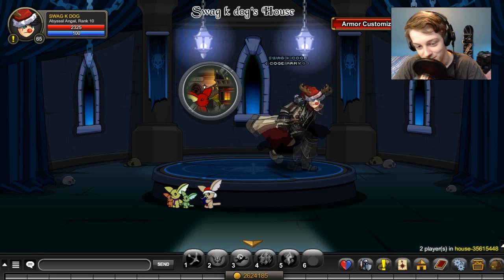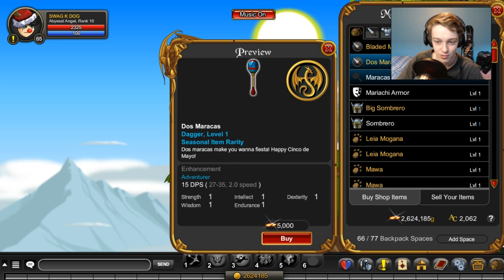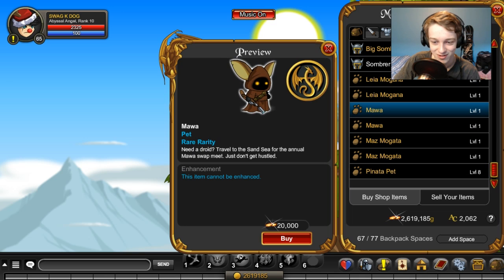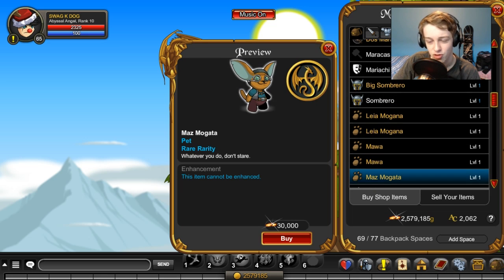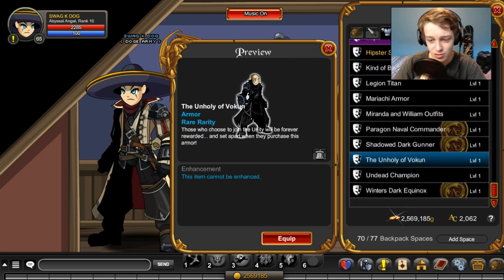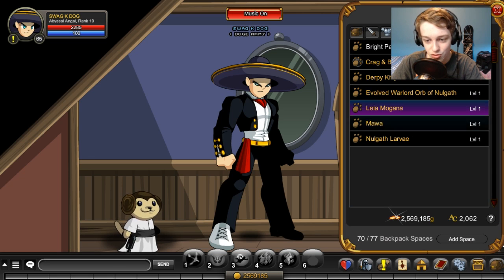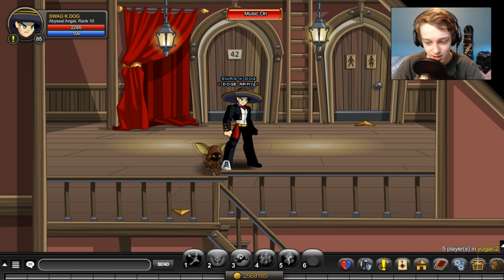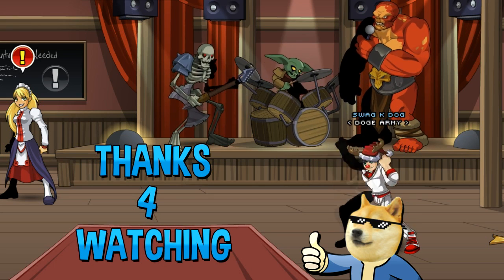StarWars Rares Shop AQW 2016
Taking a look at the new Starwars Shop in AQW 2016